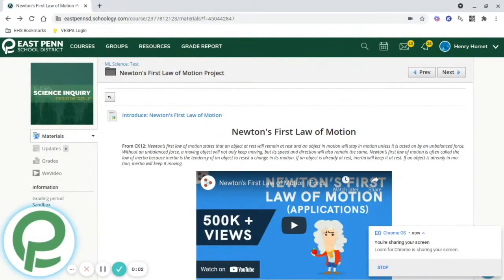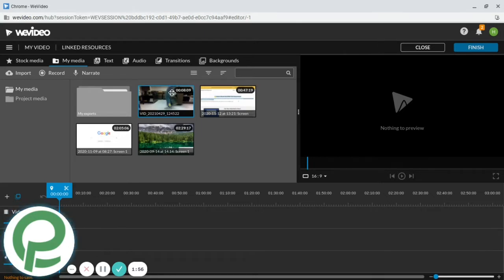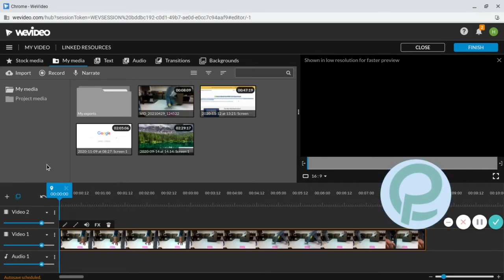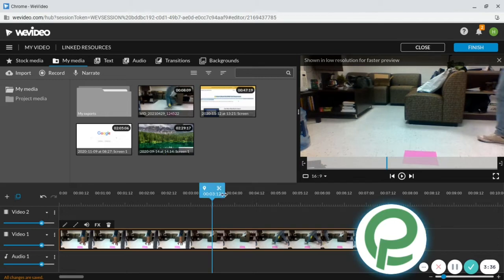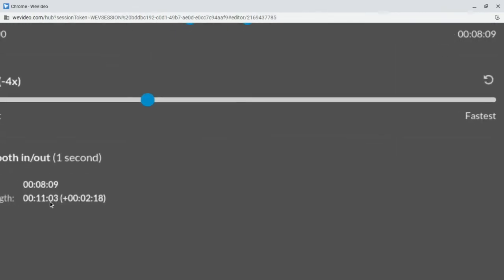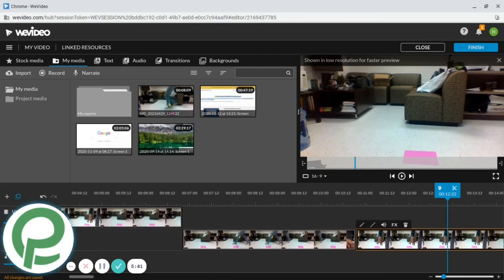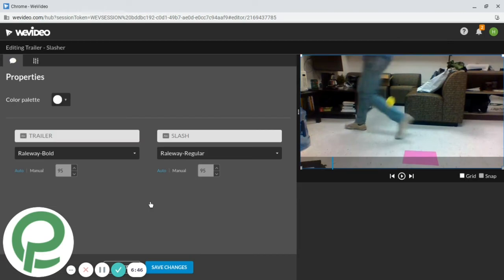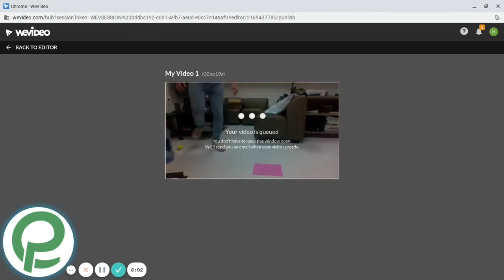Using WeVideo Slow Motion